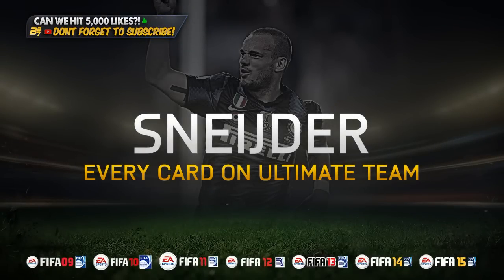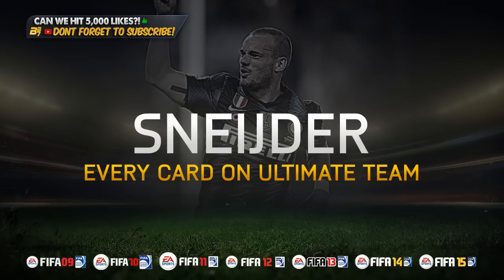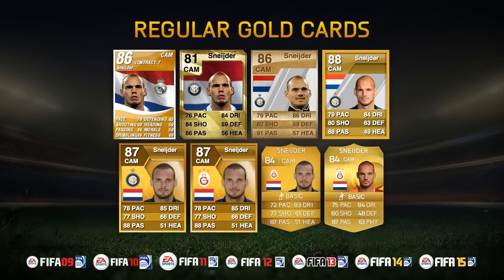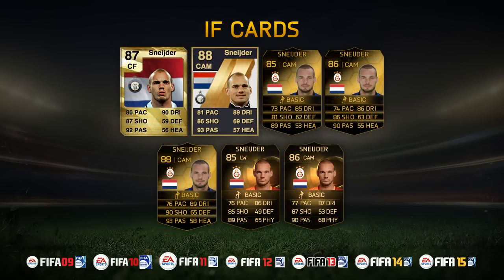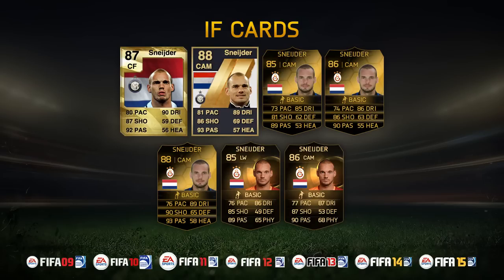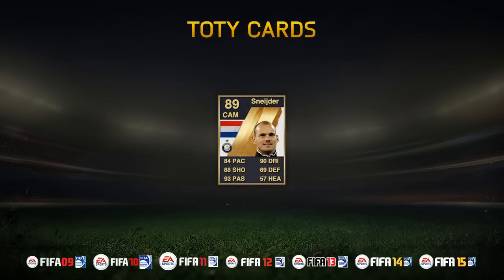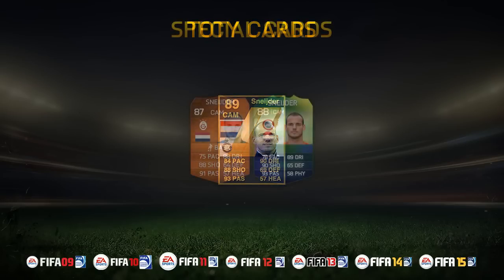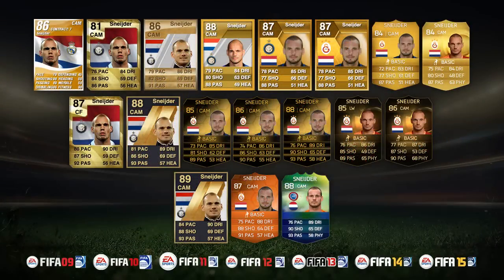EVERY SNEIJDER CARD ON FIFA ULTIMATE TEAM!